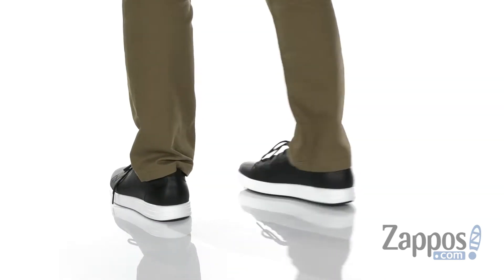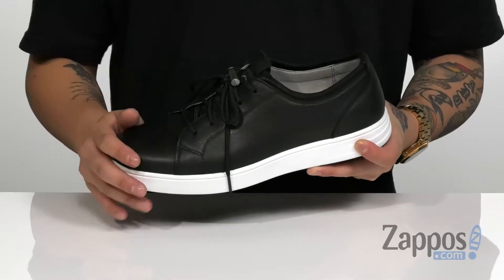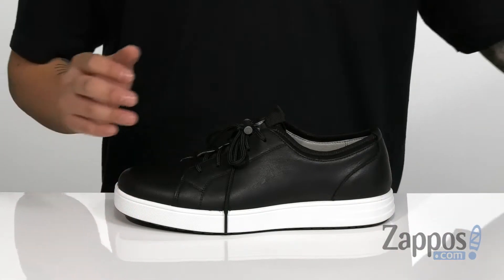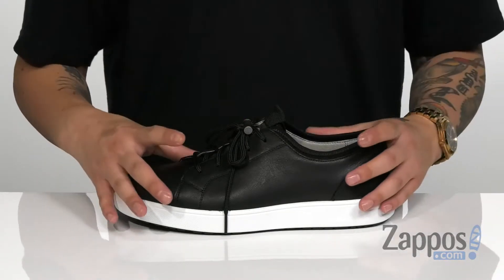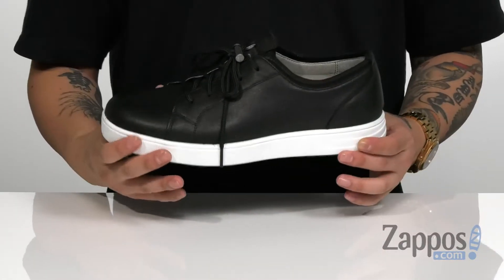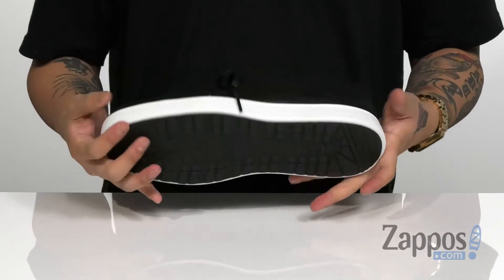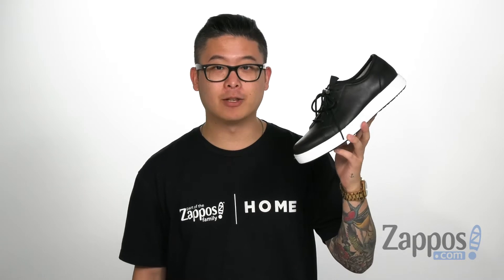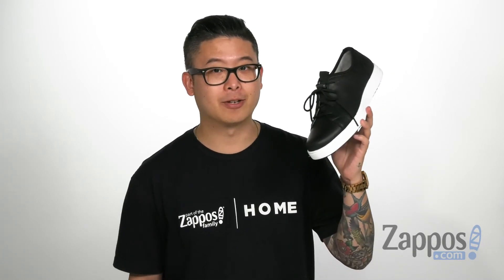TRAQ by Alegria Qake SKU: 9172521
For questions or assistance regarding TRAQ&trade; technology, please call our Zappos TRAQ hotline, , between the hours of 4am-11pm PST.
Enjoy the weekend and take a slice out of life with the cool and causal TRAQ by Alegria&reg; Qake.
Smooth leather uppers with a round toe.
Adjustable lace-up closure with pull-tab at tongue.
Features a removable and replaceable cushioned and contoured footbed with added arch support.
Features an embedded smart Q-Chip pedometer that accurately counts each and every step.
No charging required for the life of the shoe.
Connect to the Alegria TRAQ&trade; smartphone app to personalize, easily set goals, and track progress on a daily, weekly and monthly basis.
No GPS, just Bluetooth&reg; connectivity.
No need to take your phone or any other device when you go walking. TRAQ&reg; will hold all your information for 7 days before you update the TRAQ App.
The TRAQ&reg; app allows you to engage with friends, family, and co-workers. You even create new friends with the TRAQ&reg; Personalized Community!
A dual-density, slip-resistant man-made outsole offers support and a sturdy stride.
Imported.

Product measurements were taken using size 46 (US Men's 12), width Regular. Please note that measurements may vary by size.